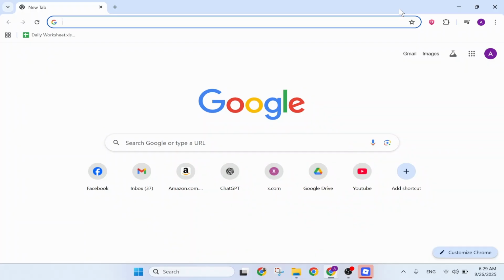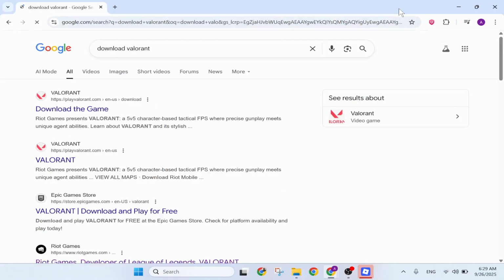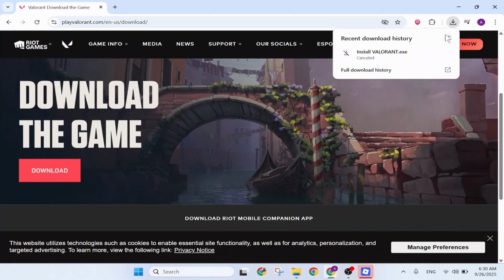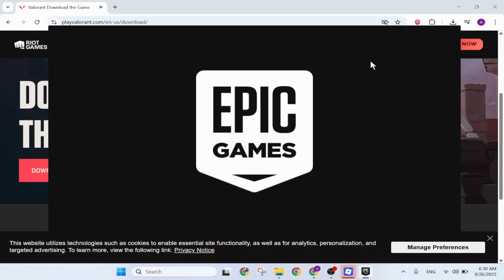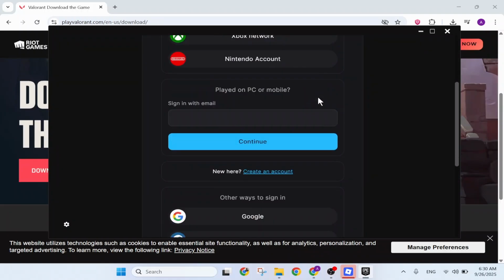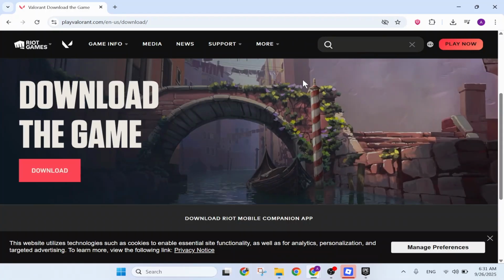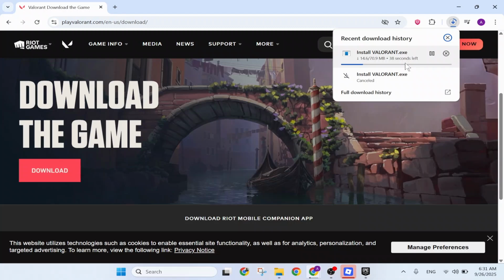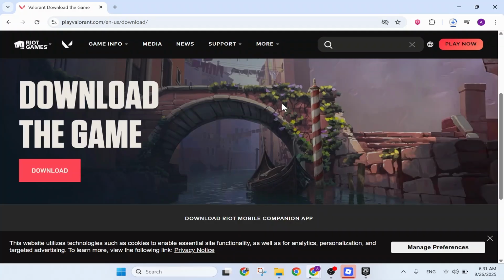How to Download Valorant on PC & Laptop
Learn the easiest way to download Valorant on your PC or laptop with this step-by-step guide. Whether you’re a beginner looking to play Riot Games’ popular FPS or want to ensure your system meets Valorant’s requirements, this tutorial has you covered!

In this video, you'll discover how to download Valorant, install Riot Vanguard, and get ready for your first high FPS gaming session. We also cover tips for beginner players, patch updates, and how to set up your PC for the best Valorant gameplay experience.

Timestamps:
0:00 Introduction
0:50 Checking System Requirements